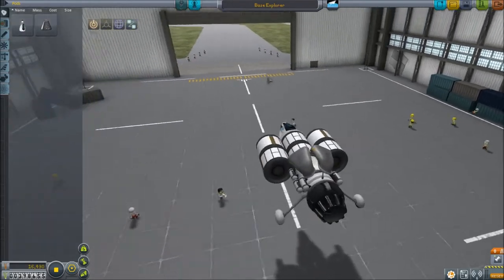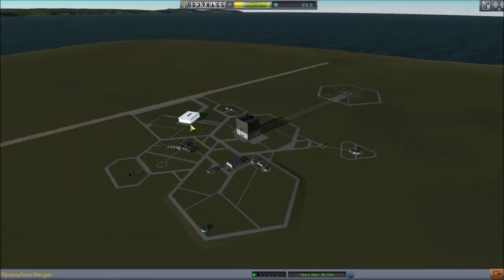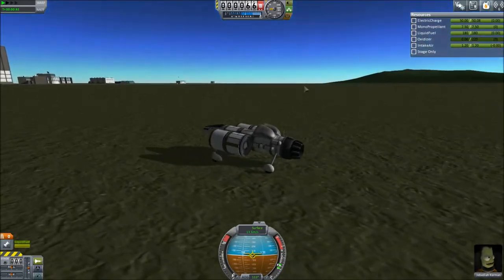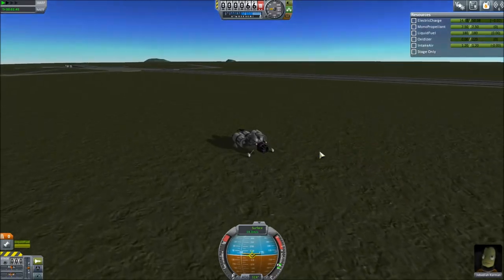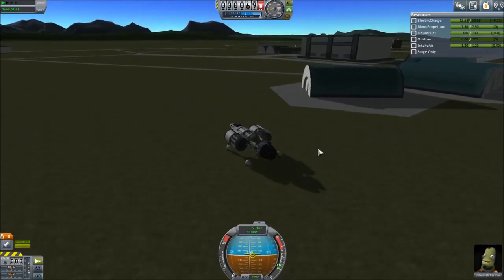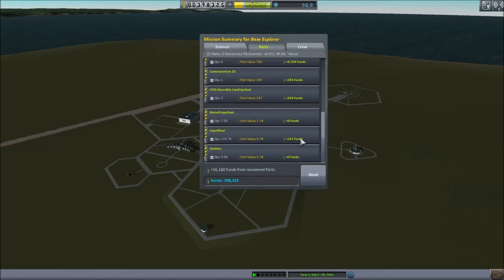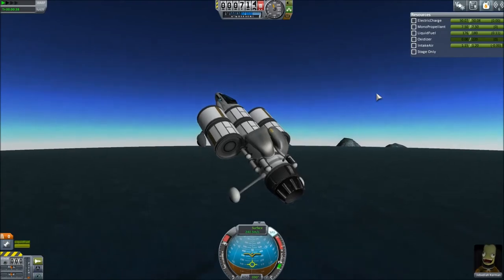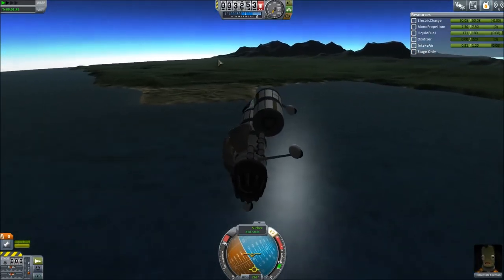KSP 1.0 - Easy Starting Science From the Base in 1.0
An easy to build craft to zip around every biome in the starting base to get lots of science to unlock most of the early stuff. Might take a few runs around to get everything but its so worth it.
Good luck!